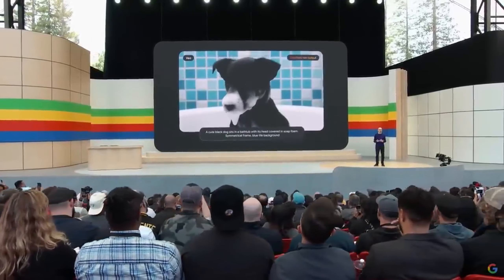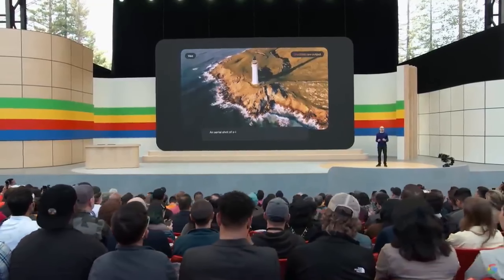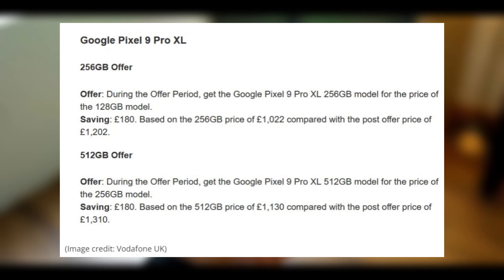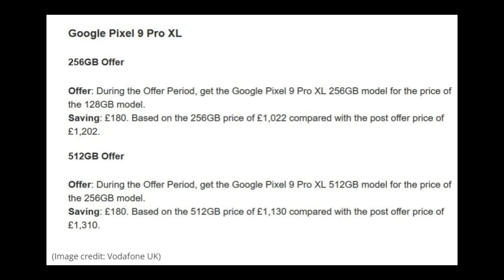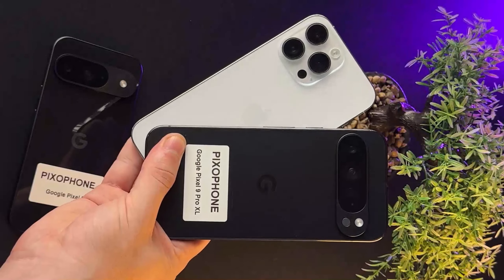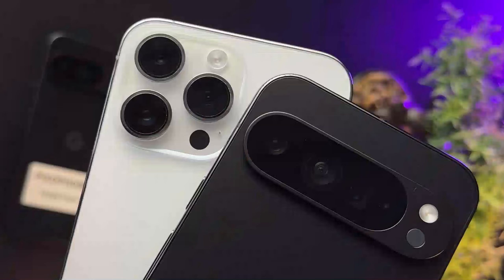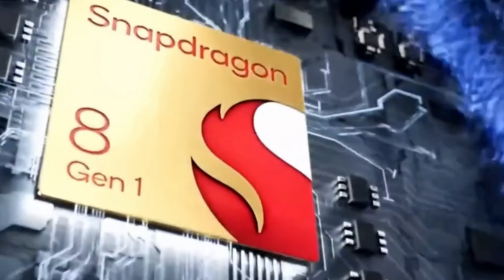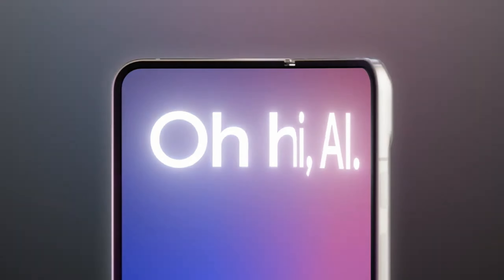Google Pixel 9 Pro - Official, GOOGLE IS GOING ALL IN!